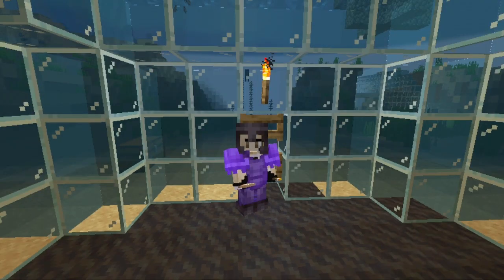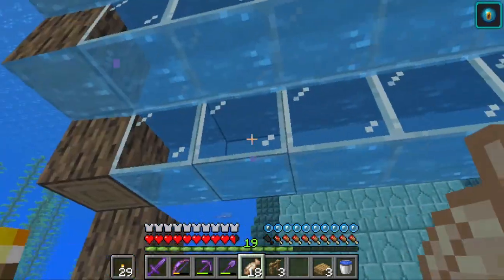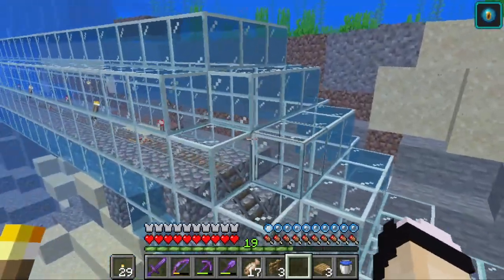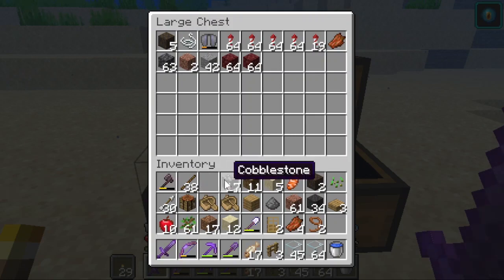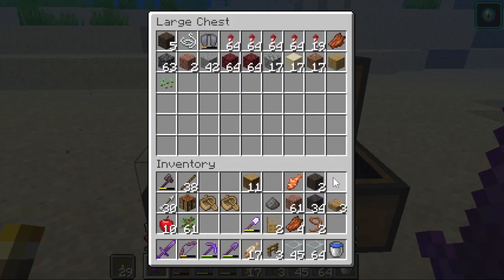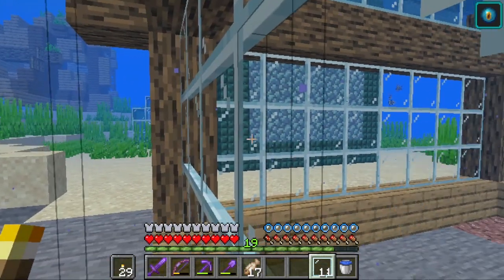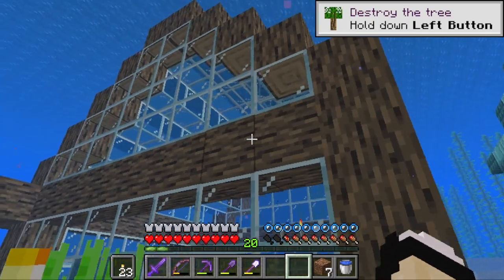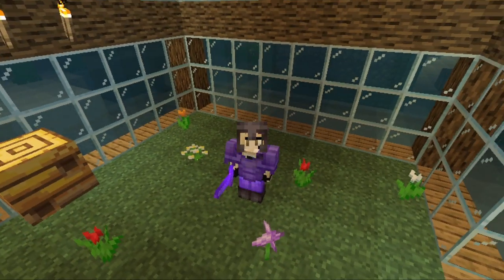BEE ATRIUM! | Minecraft River Valley Ep 20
Today we build a bee atrium for our new buzzy friends!

Thank you all so much for watching! I love you all so much!